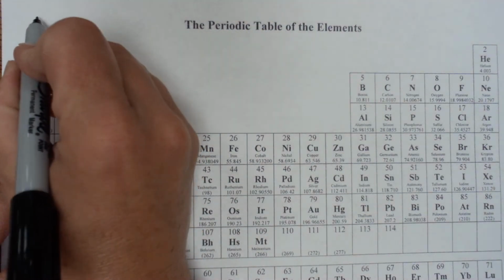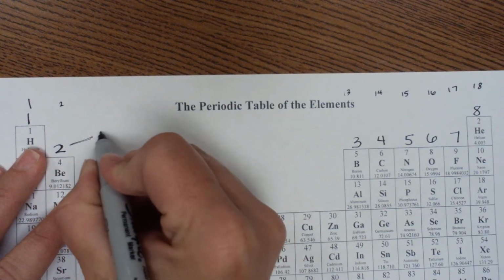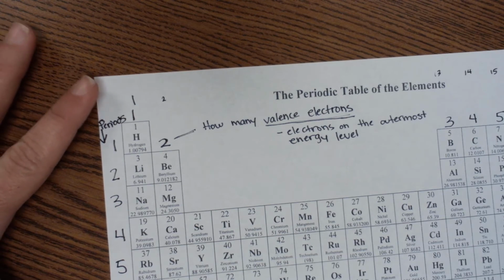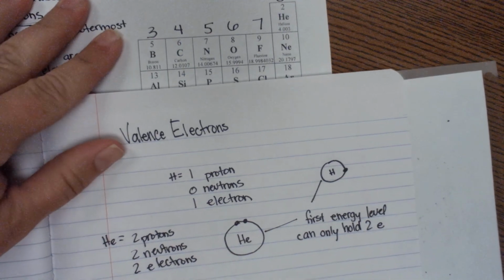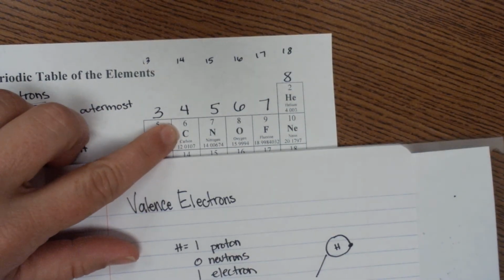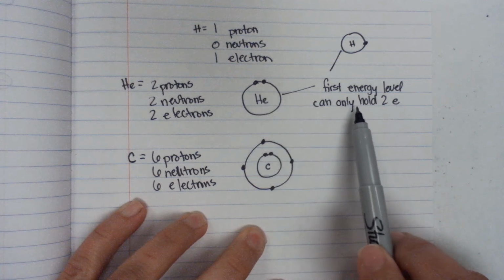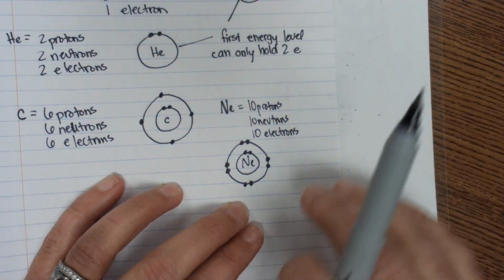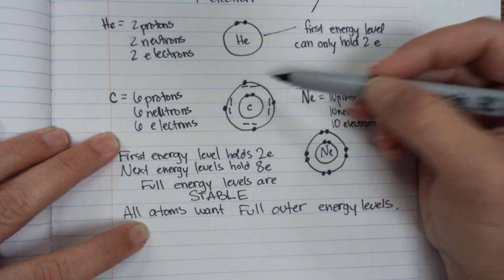Subatomic Particles Review and Valence Electrons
This video is a quick review of the groups and periods of the periodic table and how to find valence electrons.